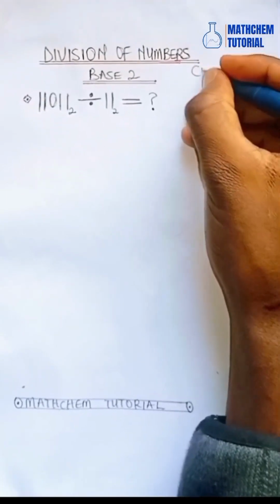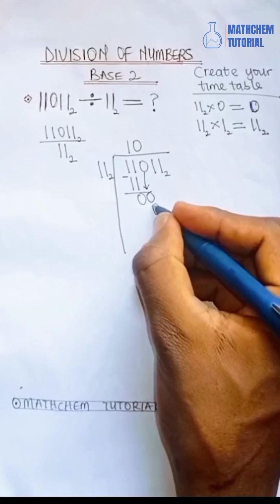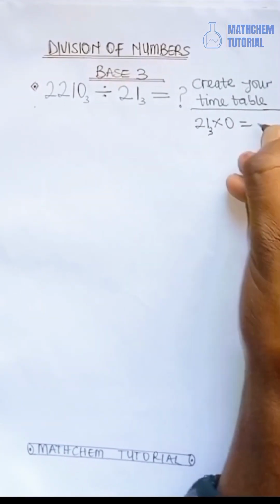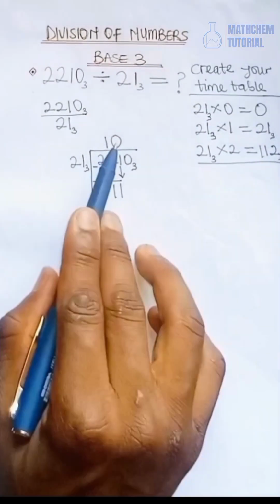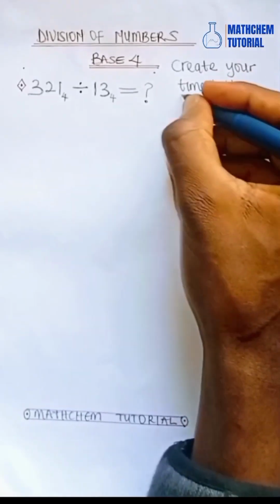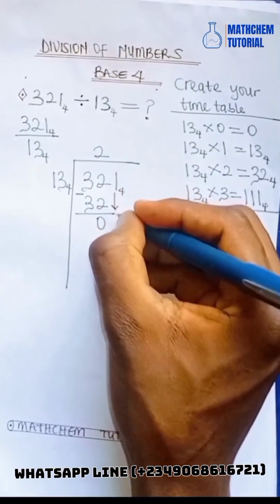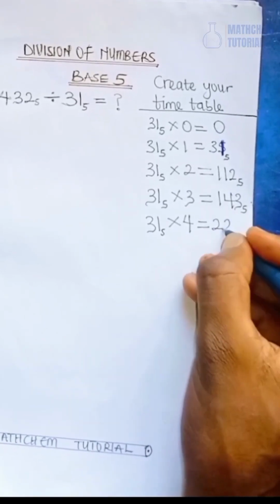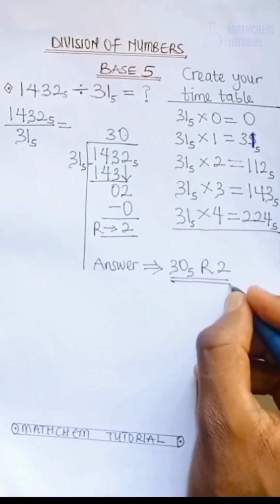DIVISION OF NUMBER BASE: Divide numbers in Base2,3,4and5. |easy method of dividing number bases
This video explained easy method of dividing numbers in base two, three, four and five.
The video is well explained and understandable.
Thanks